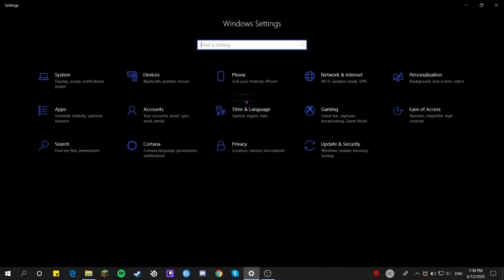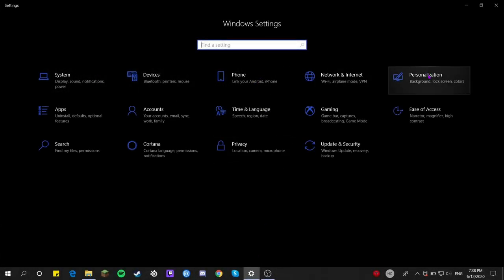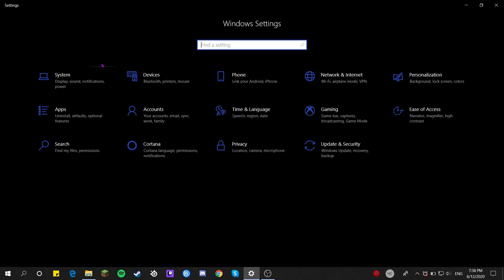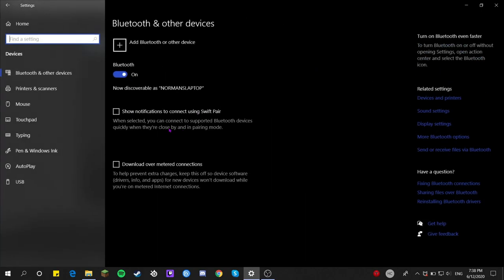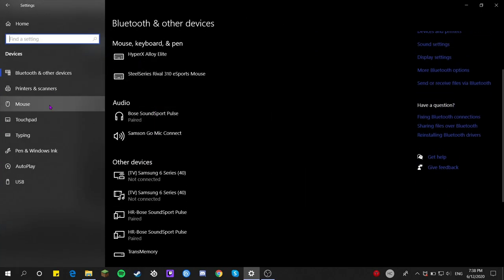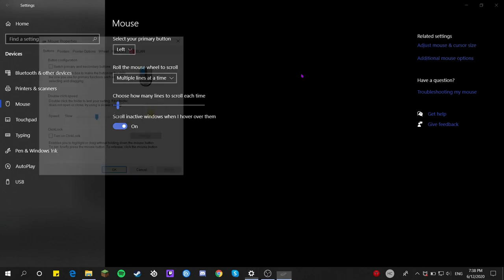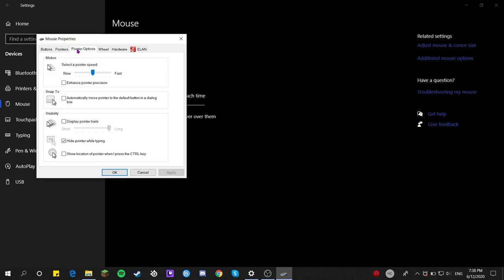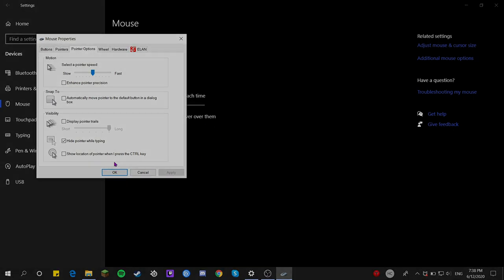How to turn off mouse acceleration (step-by-step guide)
In this video, I'll show you a step by step guide on how you can turn off mouse acceleration on your windows computer. If you guys enjoyed this video and would like to see more videos like this one in the future, then be sure to leave a like and subscribe to my channel for more future uploads.